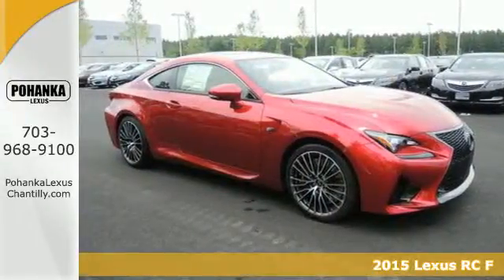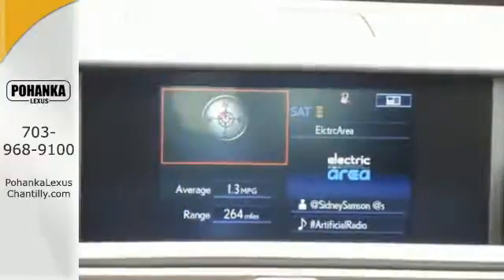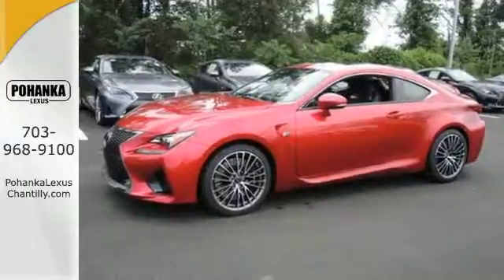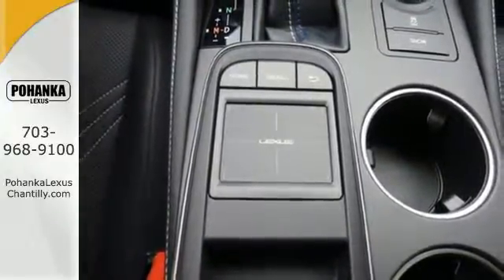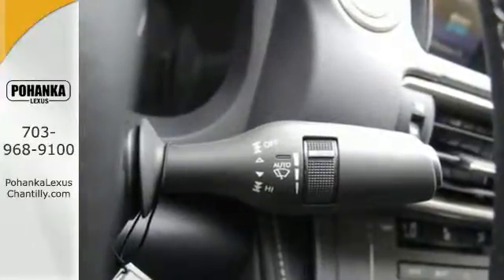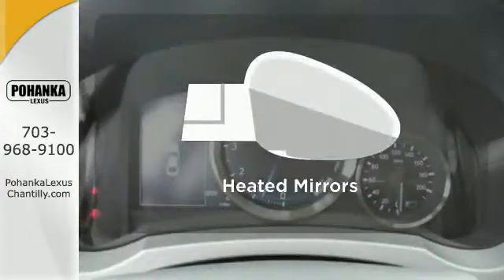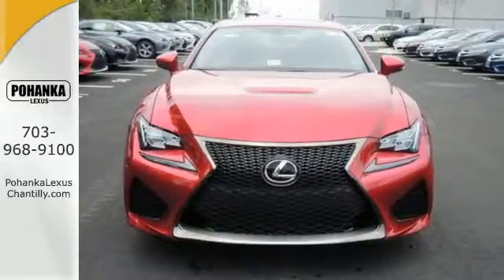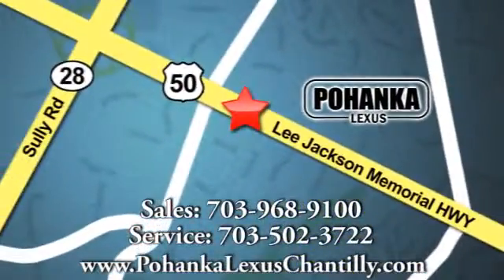New 2015 Lexus RC F Chantilly VA Washington-DC, MD RCF503792 - SOLD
Year: 2015
Make: Lexus
Model: RC F
Trim: 2dr Cpe
Engine: 5.0 L 8 Cyl. Cyl.
Color: Infrared
Interior: LB20
Stock #: RCF503792
VIN: JTHHP5BCXF5003792

Address:
13909 Lee Jackson Memorial Hwy